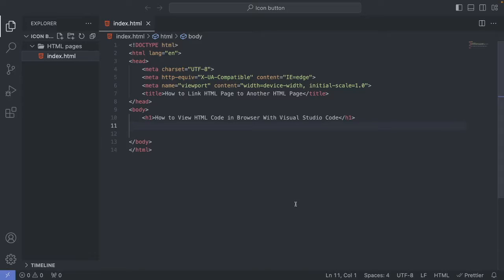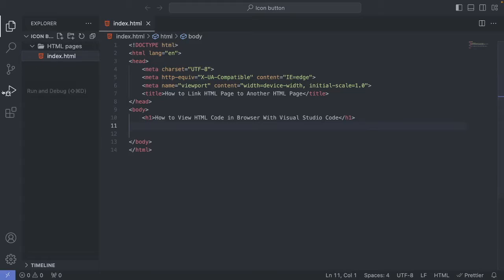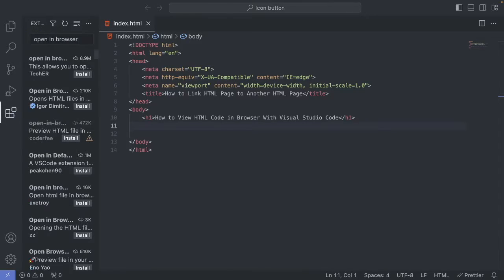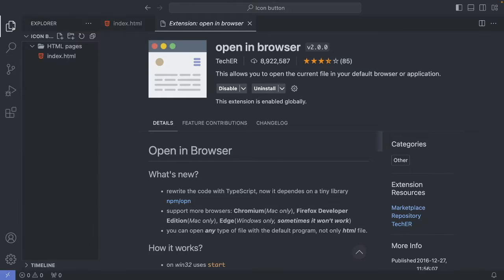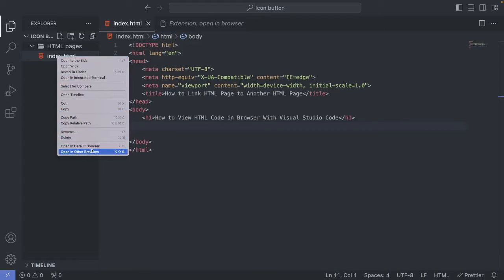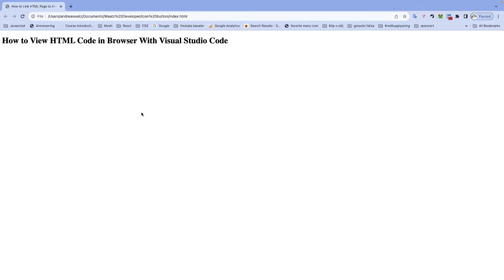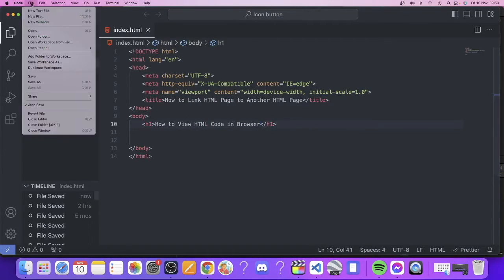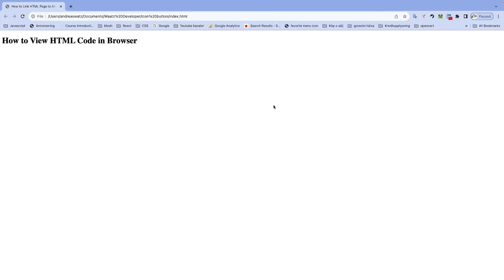How to View HTML Code in Browser With Visual Studio Code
How to view your HTML code in a browser like Chrome or any other browser using Visual Studio Code.

We use a extension in visual Studio Code to make this easier.